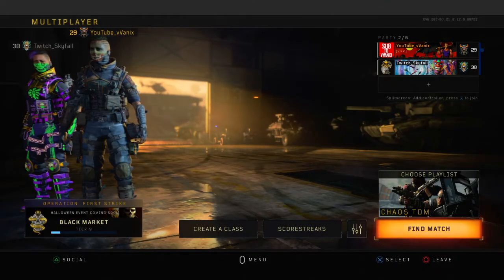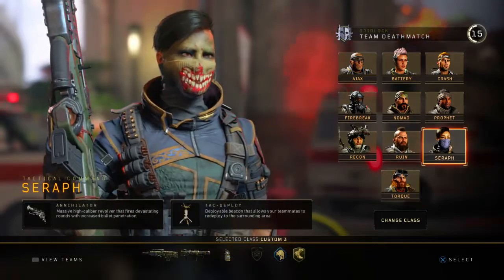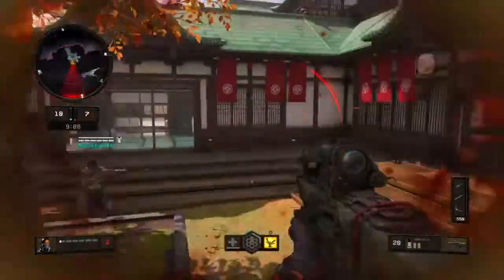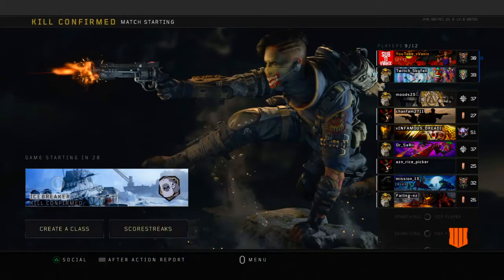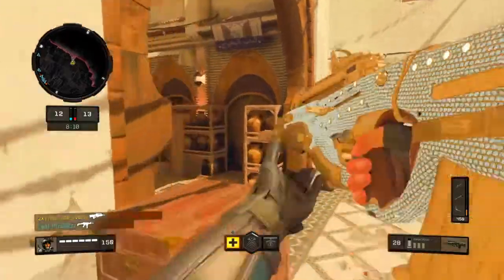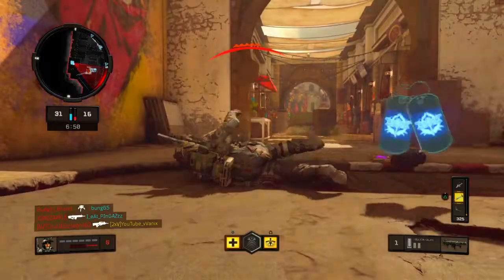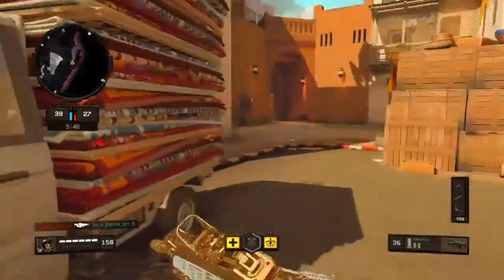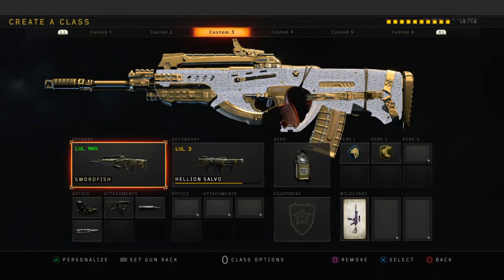Unlocking Diamond Tactical Rifles (BO4)